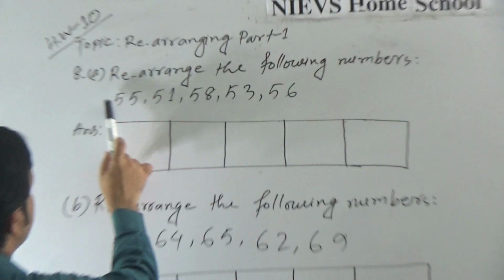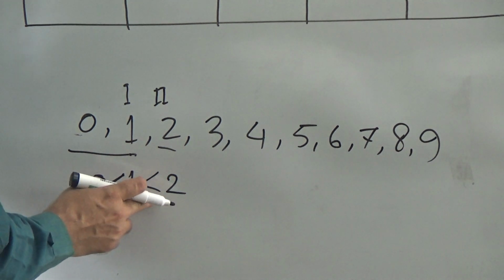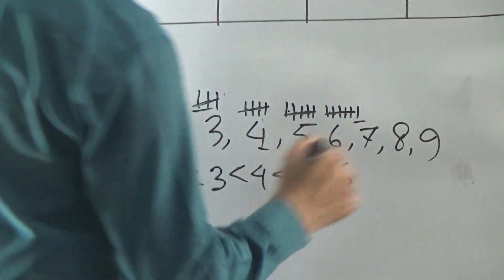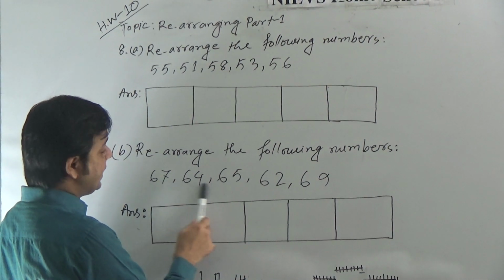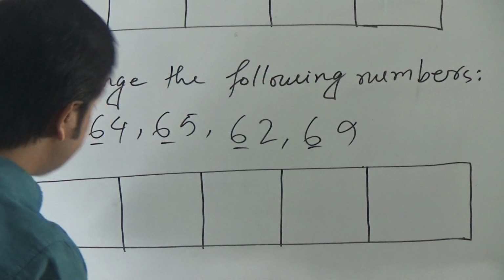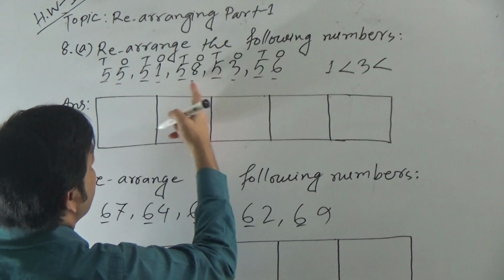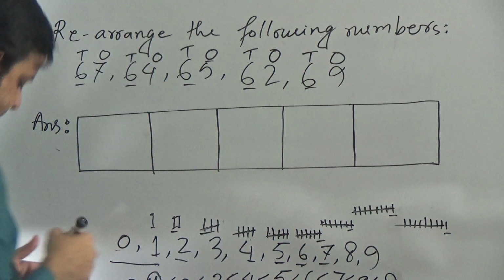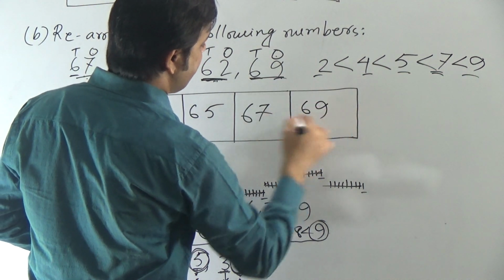Class: Nursery, Subject: Mathematics (Lecture- 12, H.W: 10), Topic: Re-arrange Number (Part-1)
Annual Term
Class: Nursery
Subject: Mathematics (Lecture- 12, H.W: 10)
Topic: Re-arrange Number (Part-1)